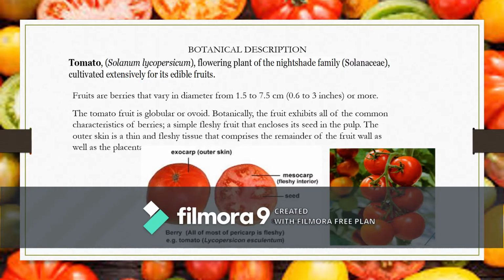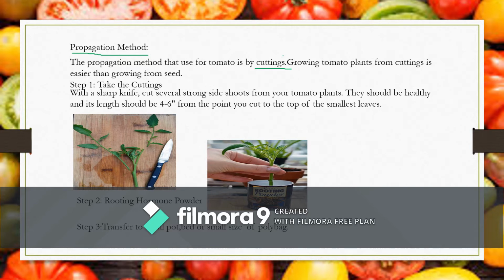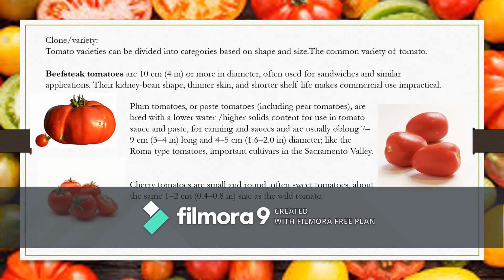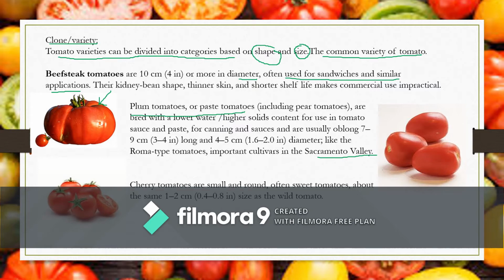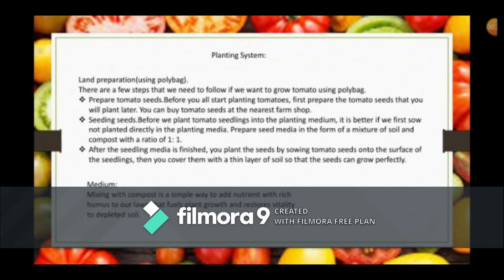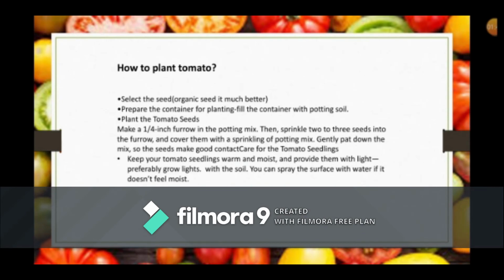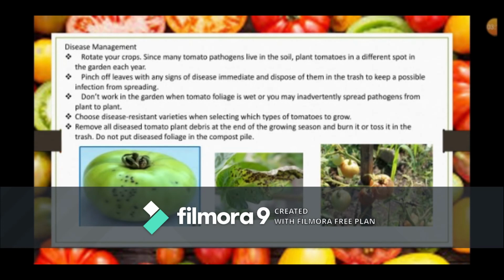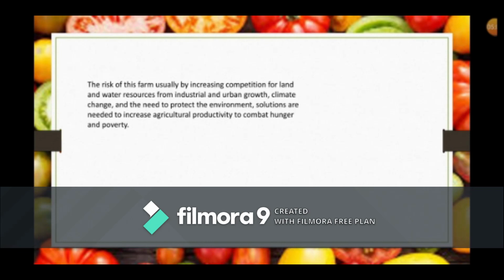TOMATO PRESENTATION GTN3501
This is our group presentation and also assignment for course GTN 3501(Pengurusan Ladang).